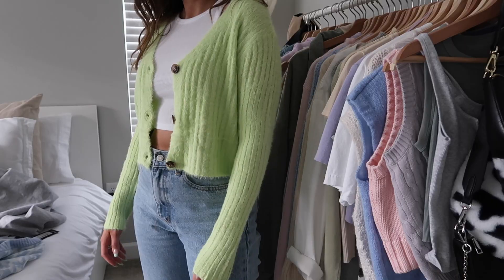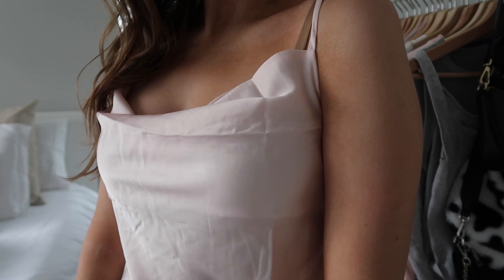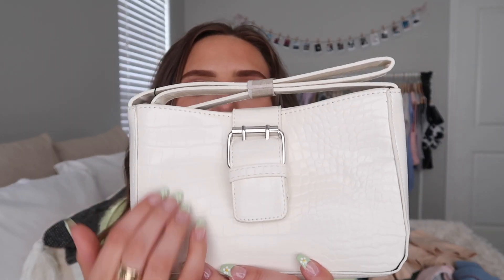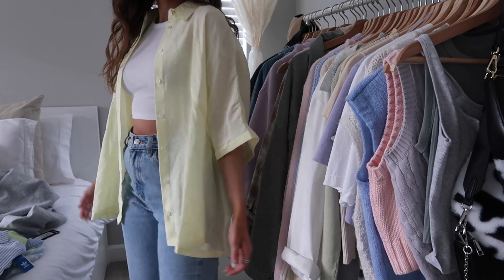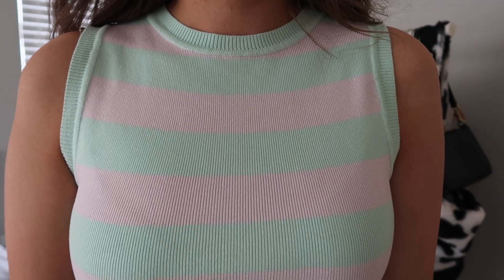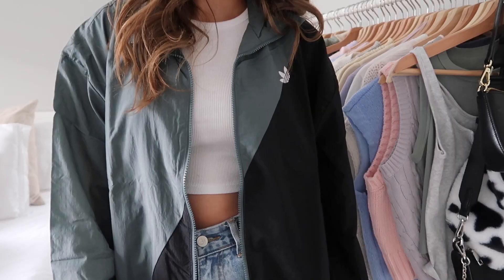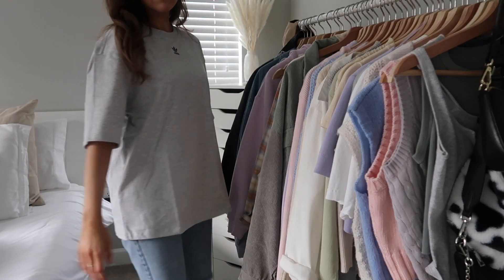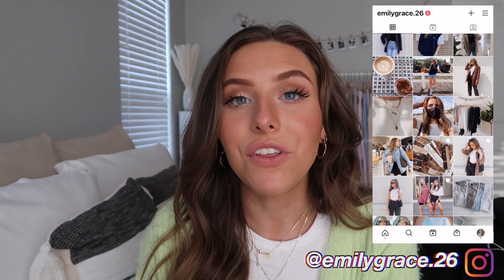HUGE SPRING + EARLY SUMMER TRY ON HAUL | nastygal, zara, + adidas !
Find all Nastygal products & purchase through the links below, use code EMILYML !

▷ ITEMS SHOWN: (links)
NASTYGAL - use code EMILYML !
- green fuzzy cardigan (size M)
- houndstooth blue cardigan (size M)
- yellow tie cardigan (size M)
- grey sweatshirt (size L)
- pink silk tank (size US 4 / UK 8)
- green lounge shorts (size US 6 / UK 10)
- beige lounge set (size US 6 / UK 10)
- striped sweater vest (size M)
- white bag
- white sandals (size US 8 / UK 6)
- black sandals (size US 8 / UK 6)
- jeans (size US 6 / UK 10)

ZARA
- yellow short sleeve button up (size S)
- long sleeve striped button up (size S)
- white tank (size M)
- purple tank (size M)
- cherry tank (size S)
- blue striped tank (size M)
- green striped tank (size M)
- denim shorts (size 4)

ADIDAS
- sneakers (size 7.5)
- cloud foam shoes
- pink bucket hat
- white hat
- beige hat
- windbreaker (size L)
- grey oversized tee (size S)
- black tee- big logo (size L)
- black cropped tee- small logo (size M)
- sweatpants (size M)

Some links above are affiliate links from which I get a small commission, which does not affect you as a customer at all, but helps me keep on making videos for you guys! All opinions are my own :)
▷ MUSIC
▷ about me + faq:
☆ age: 23
☆ camera: canon g7x mark ii
☆ editing software: final cut pro
☆ I am from: Kansas City!